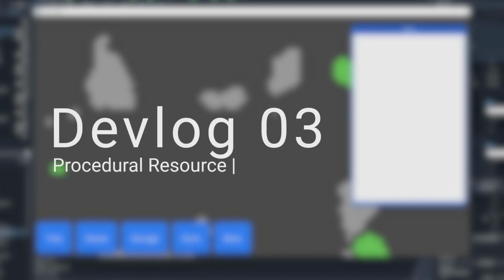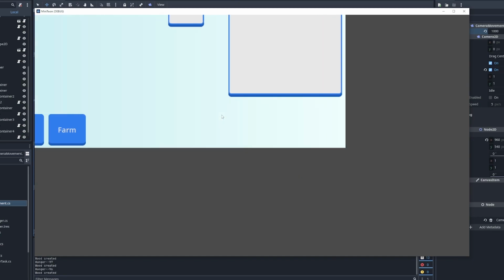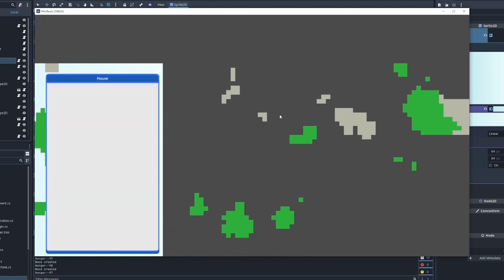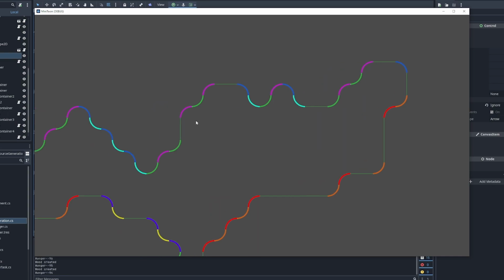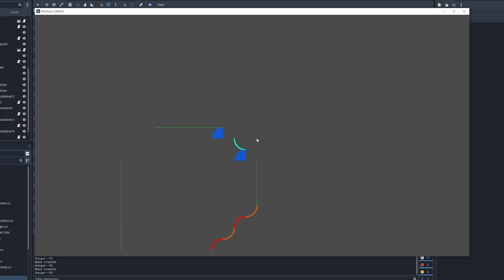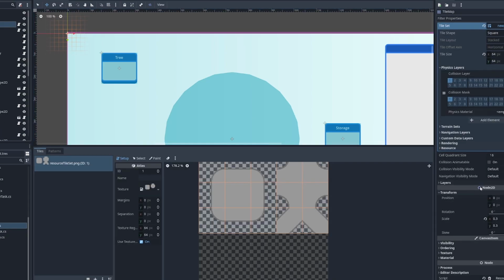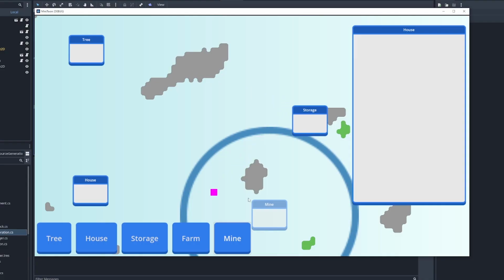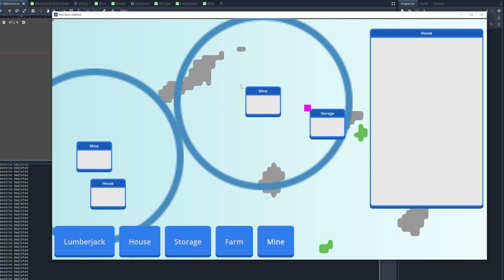Adding PROCEDURAL GENERATION to my GODOT 4 GAME | DEVLOG #03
Welcome to the third devlog about my minimalistic city builder / resource management game made with Godot 4 and C#

Engine: Godot 4 beta 11